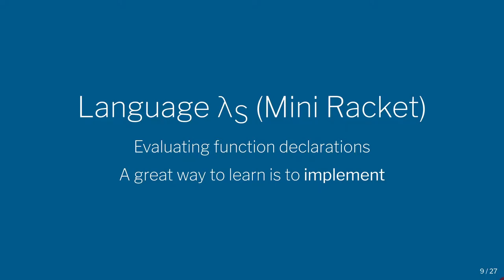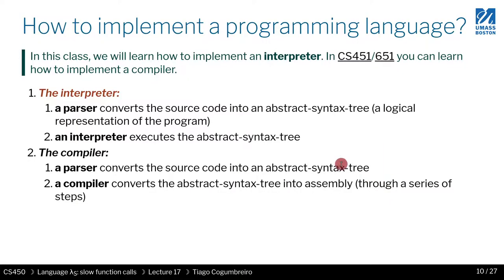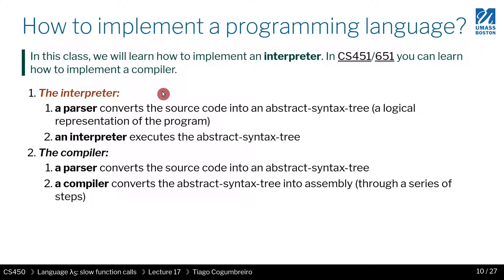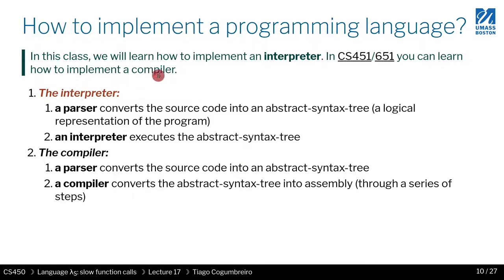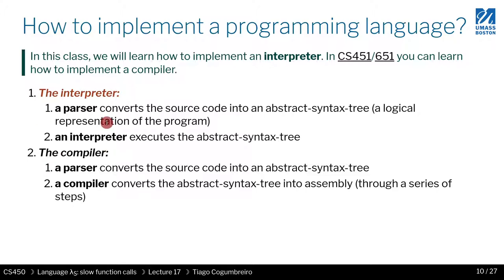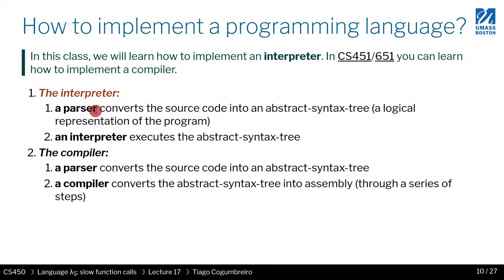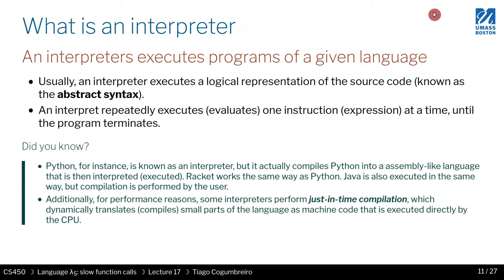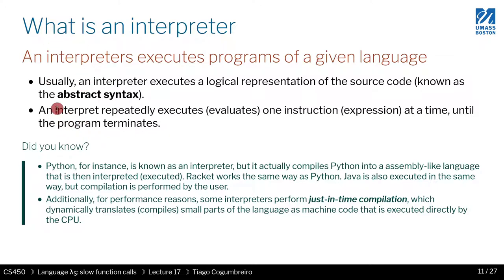CS450 S21 17 02 Introducing Lambda S